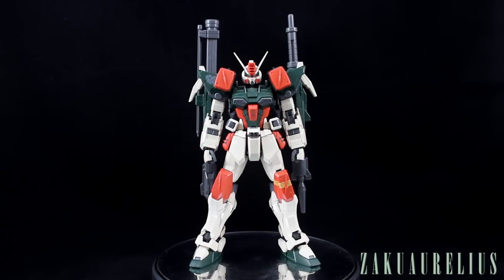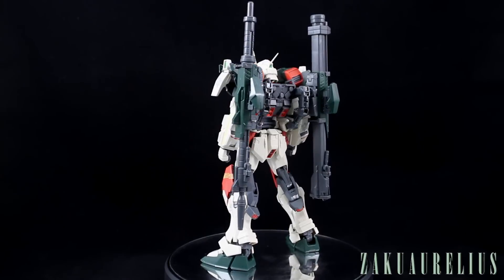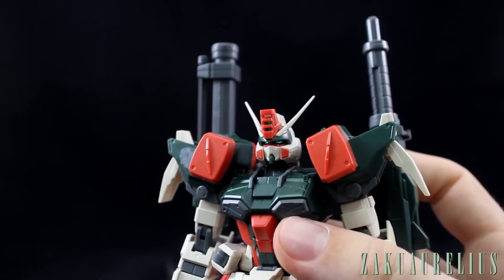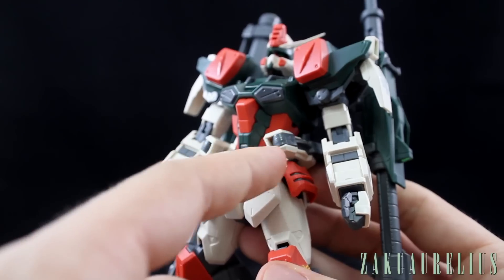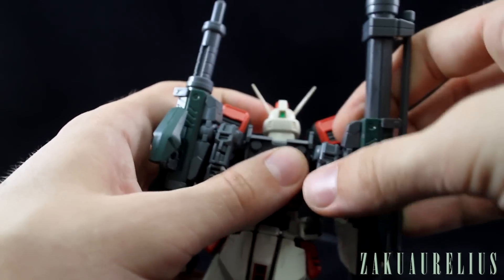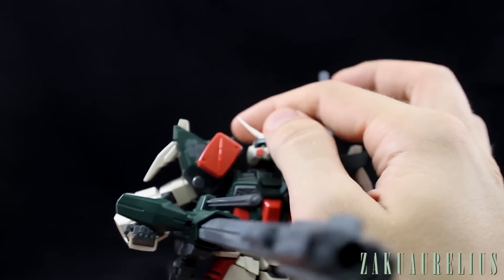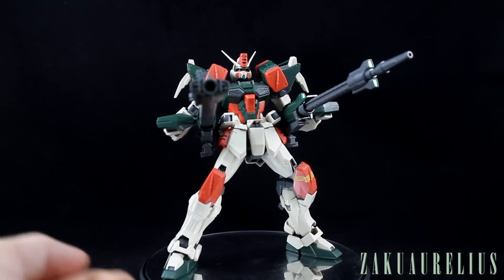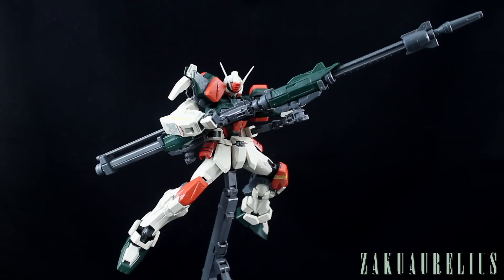229 - MG GAT-X103 Buster Gundam (OOB Review)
Got the BIG GUN! Here's the Master-Grade 1/100 scale Buster Gundam. One of my favorite Gundam designs from the Seed series, this kit does not disappoint! It's got a great look and wields some awesome firepower!

Huge thank you again to MindFenix Hobby Store for hooking me up with this kit. Check out their site soon to see the Bandai/Daban comparison video (spoiler alert: Bandai wins)!